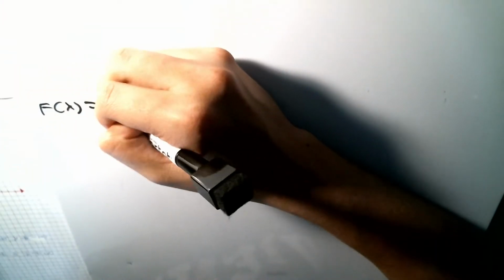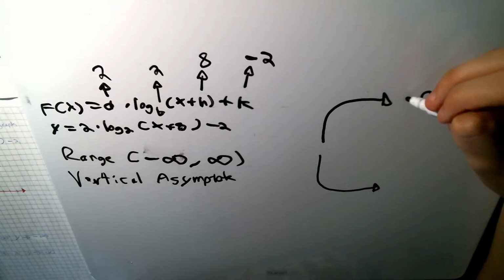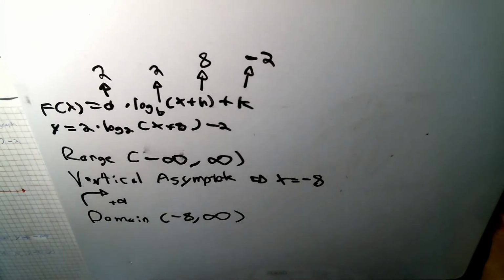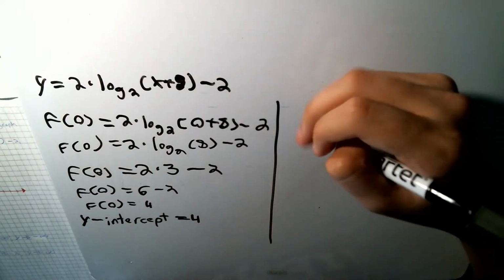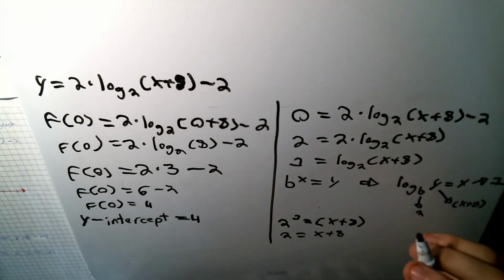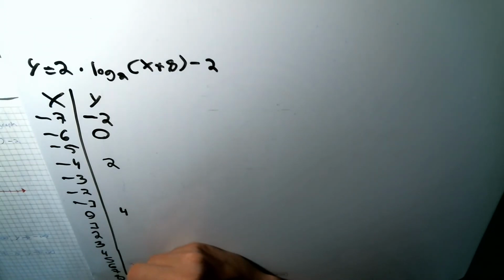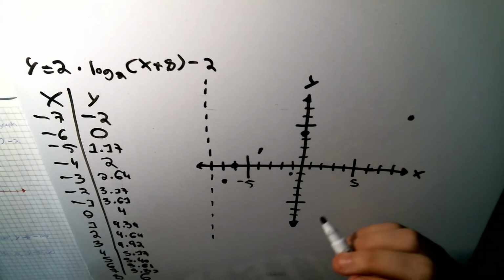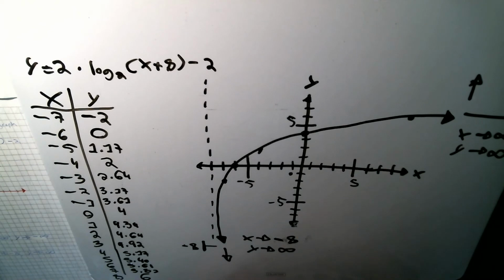Creative Contribution #5 勉強します